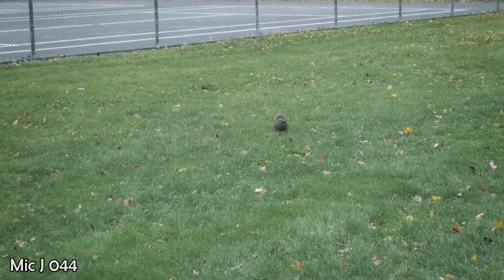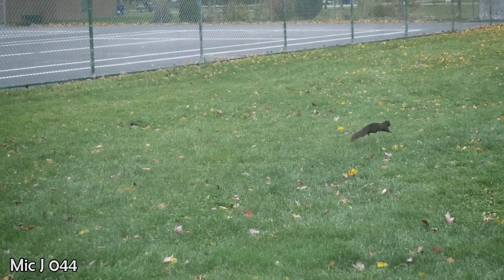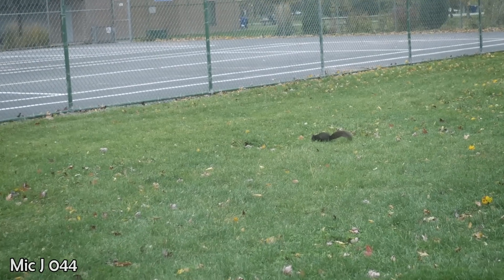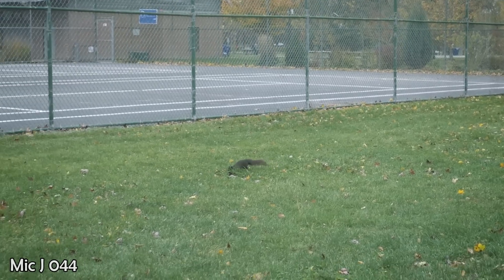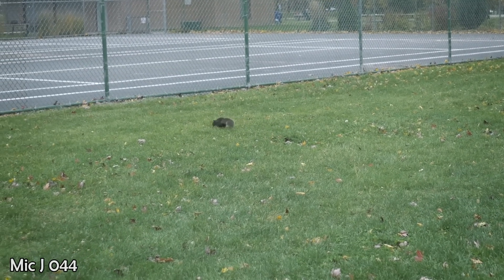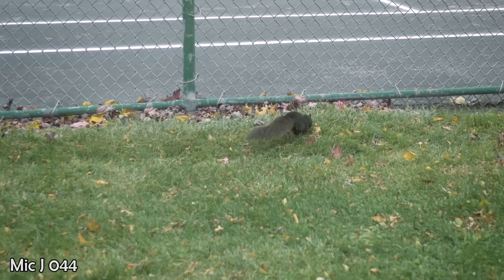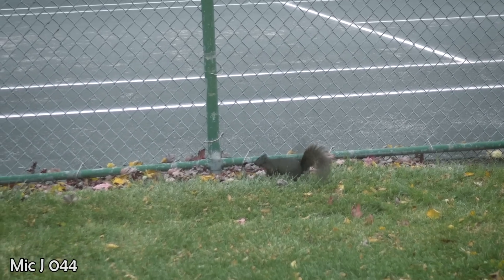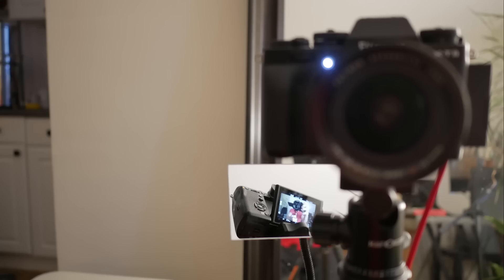Deity D3 Pro vs Rode VideoMicro: Do The Pros Outweigh The CONS?!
What is the best mic for youtube, vlogging or in the studio? Can 1 mic do them all? I was using the Rode Videomicro because it's simple, cheap, light, sounds great and doesn't need a battery. Can the Deity D3 Pro compare?  Is it worth the extra cost, weight and battery worries?  Let's find out!

Deity D3 Pro
Rode videomicro
Movo SW140 windscreen for D3 Pro
Mic J 044 lav mic
Studio Monitors JBL LSR305 mkII

CAMERAS:
Sony x3000 for vlogs
Panasonic GH5s

LENSES:
Panasonic Leica 12mm f1.4
Leica 15mm f1.7
Leica 15mm f1.7 no warranty

ACCESSORIES:
Panasonic Shutter Remote
Feelworld master ma6p monitor
Rycote Windjammers

AUDIO
Rode VideoMicro

FOOTWEAR
Barefoot sandals
Most comfortable shoes ever!